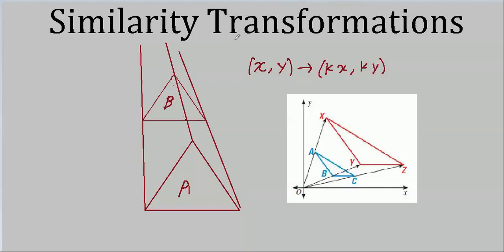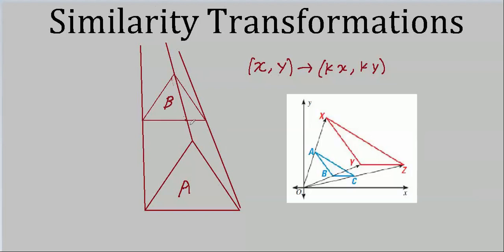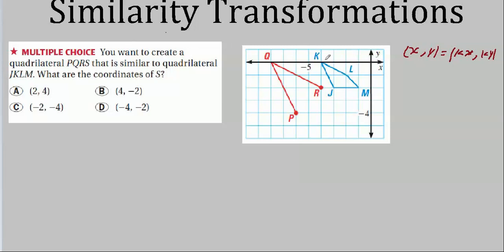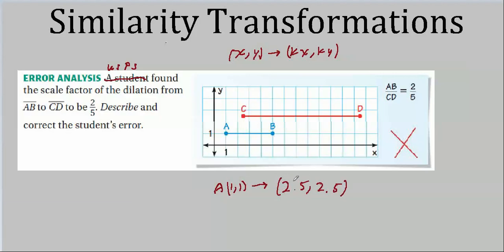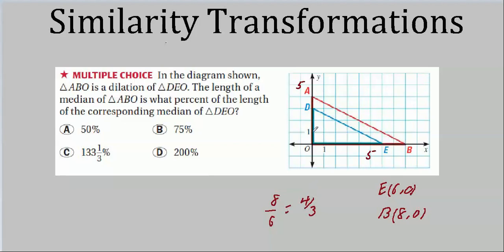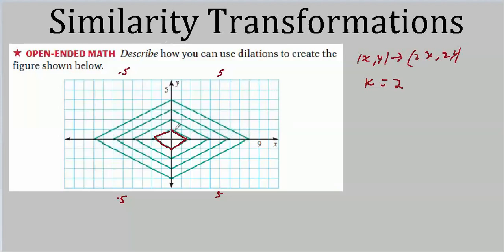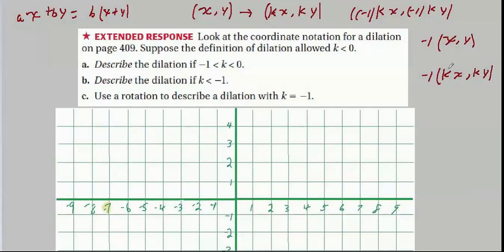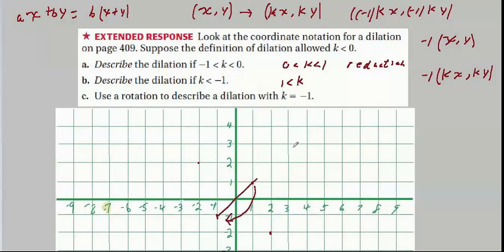ch6-7 Similarity Transformations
Perform Similarity Transformations